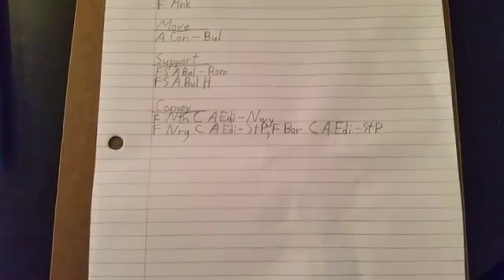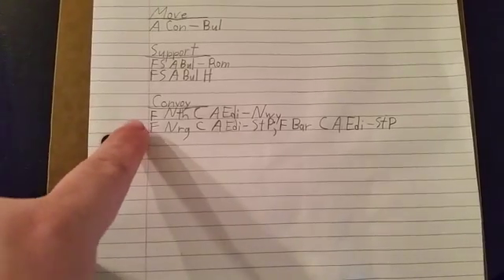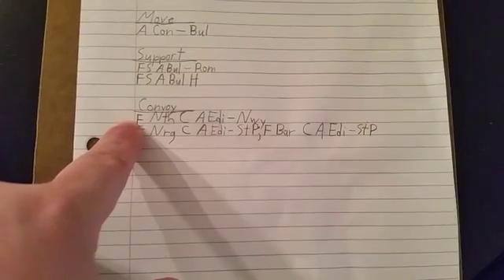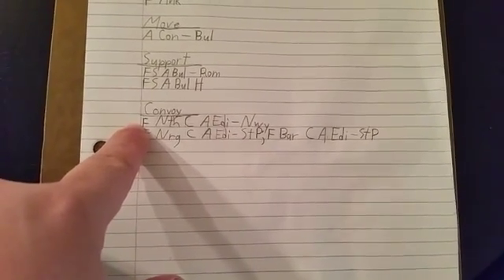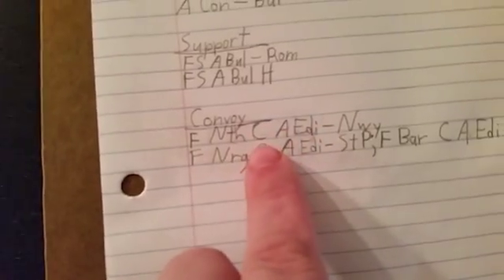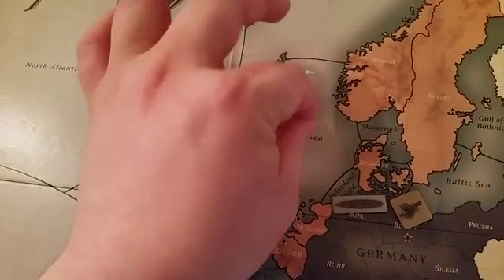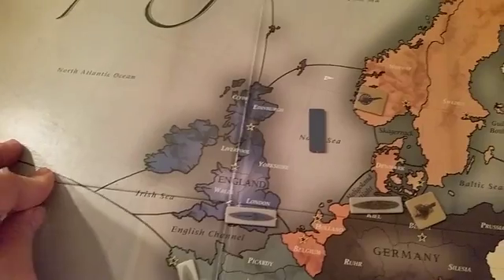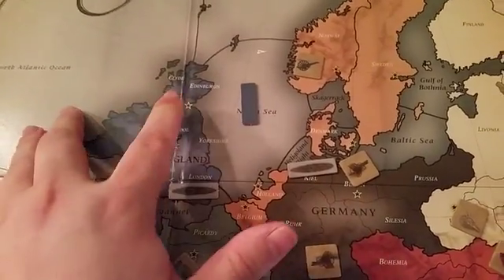Convoy Action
This is a convoy demonstration